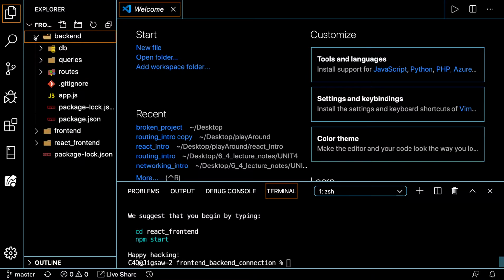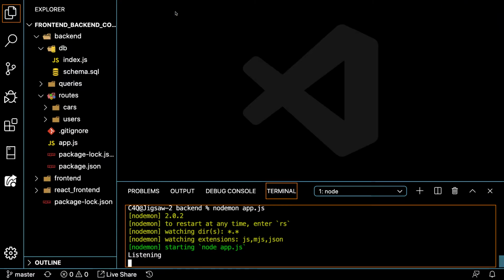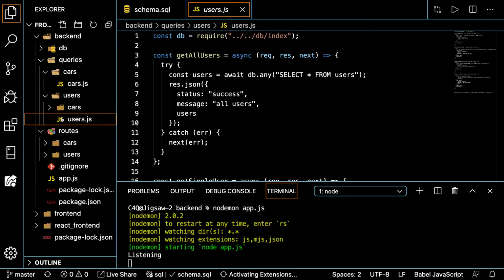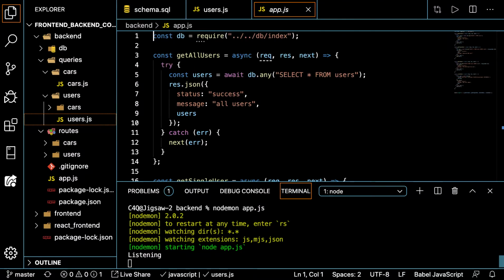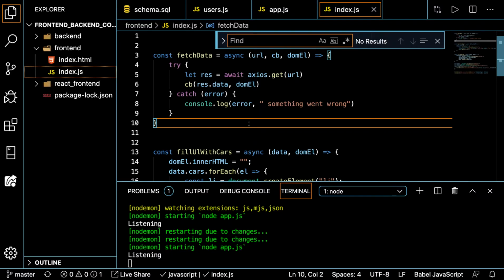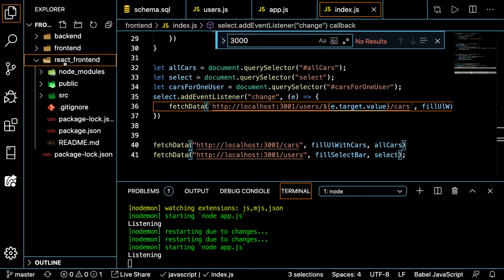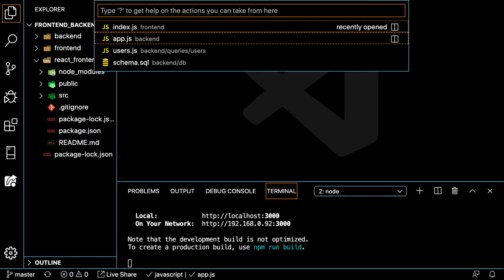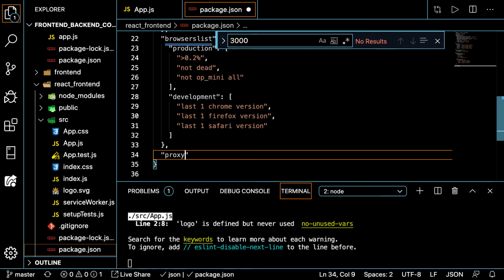connecting frontend and backend : hooks review part 1